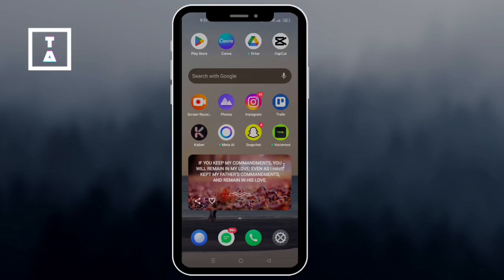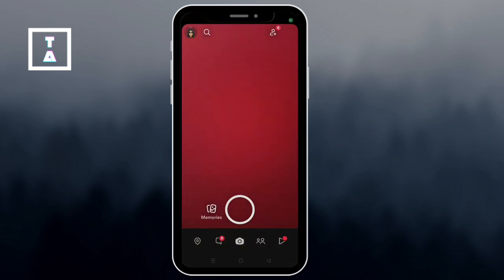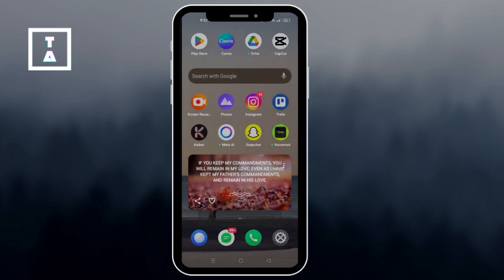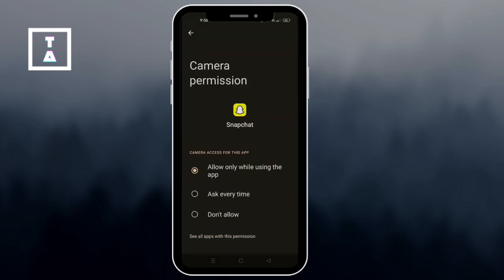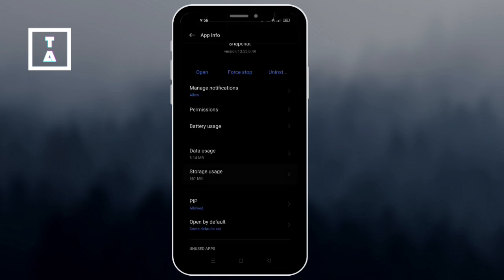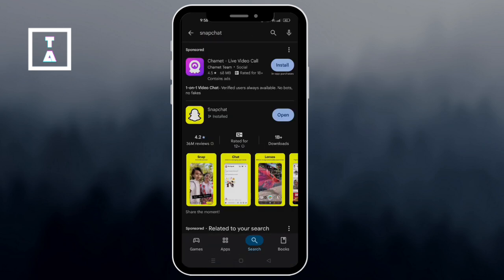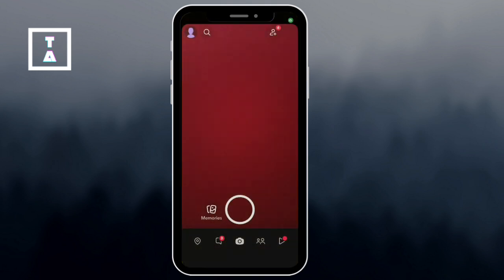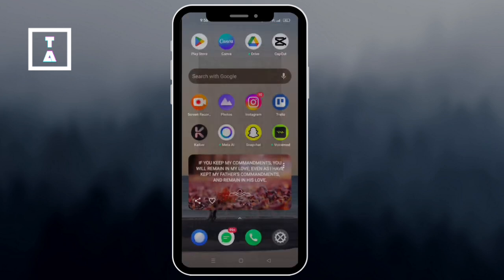How To Fix Snapchat Camera Not Working On Phone in SECONDS!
Is your Snapchat camera not working? Getting a black screen, frozen camera, or just unable to take snaps on your iPhone or Android phone? Don't worry, you're not alone, and we've got the ultimate guide to fix your Snapchat camera issues fast!

In this comprehensive tutorial, we'll walk you through all the common reasons why your Snapchat camera might be malfunctioning and provide easy-to-follow, step-by-step solutions. Whether it's a software glitch, permission issue, or a simple setting problem, we'll help you troubleshoot and get your camera snapping again.

**What you'll learn to fix in this video:**
✔️ Snapchat black screen
✔️ Snapchat camera frozen
✔️ Camera not opening on Snapchat
✔️ Snapchat camera failed to load
✔️ Common Snapchat camera glitches on iPhone and Android

**Solutions covered to get your Snapchat camera working again:**
1.  Checking Snapchat App Permissions (Camera, Storage, Microphone)
2.  Clearing Snapchat Cache and Data
3.  Restarting Your Phone (Soft Reset)
4.  Updating the Snapchat App to the Latest Version
5.  Reinstalling Snapchat (Important Data Backup Tip)
6.  Freeing Up Device Storage
7.  Updating Your Phone's Operating System (iOS/Android)
8.  Checking for Other App Conflicts

Stop missing out on your streaks and start capturing moments again! Watch this video to solve your Snapchat camera problems quickly and efficiently.

👍 If this video helps you fix your Snapchat camera, please give it a thumbs up, leave a comment with your success story, and subscribe for more tech tips and troubleshooting guides!